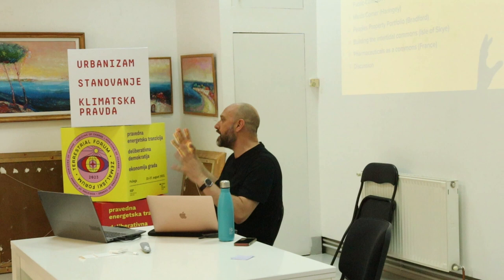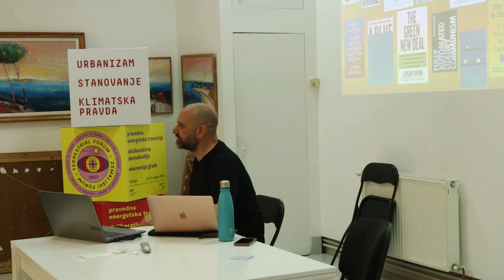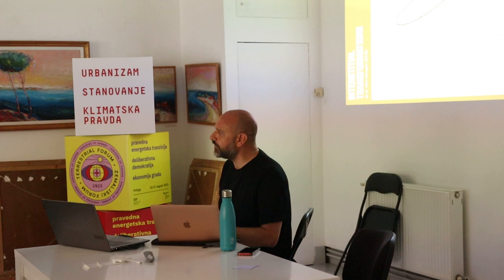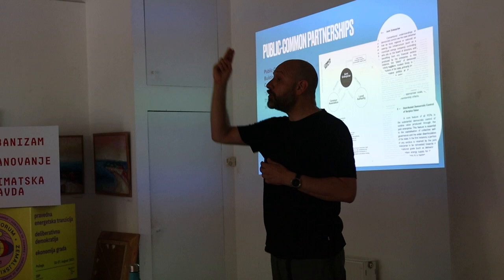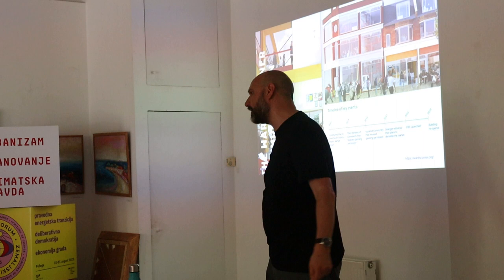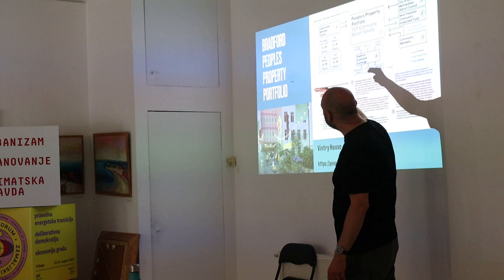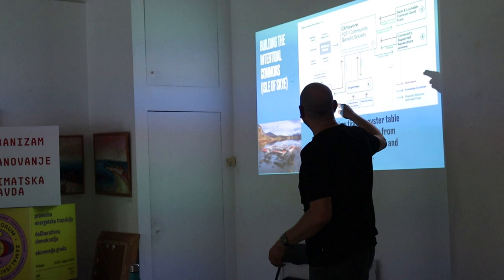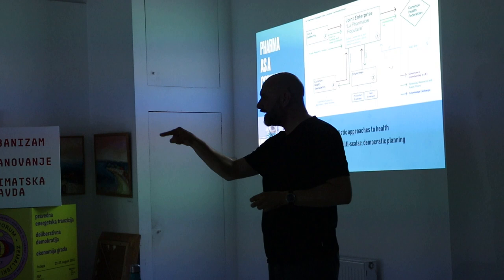Public-common partnerships and the problem of transition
Keir Milburn, writer and researcher, co-director of Abundance, UK

This talk introduced the ideas and practice of Public-Common Partnerships while exploring the problem of transition from which the model emerged. Public-Common Partnerships can be thought of in opposition to public-private partnerships. Rather than the public derisking private enterprise, we argue the public should derisk projects of common ownership and governance. More than this Public-Common Partnerships can be thought of as transitional institutions. They can be built and operate in the here and now but have an institutional design which builds in the anticipation of transition to a very different form of economic, social, and ecological organization. Not least because they aim to set in motion self-expanding circuits of radical democratic governance. Surpluses accrued through the profitable running of a PCP can be used to seed new PCPs elsewhere in a virtuous circle of commoning and democratic ownership.
The talk also explored how this thinking has developed through engagement with specific case studies situated in the fields of urban development, food sovereignty and pharmaceutical production.